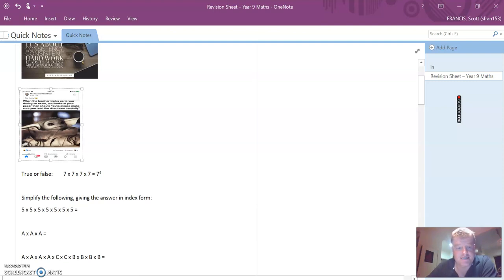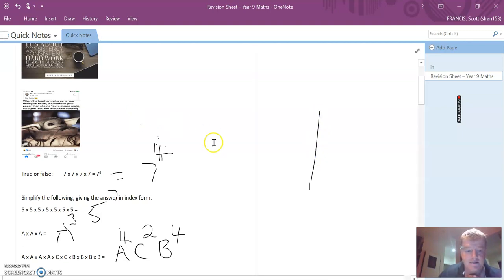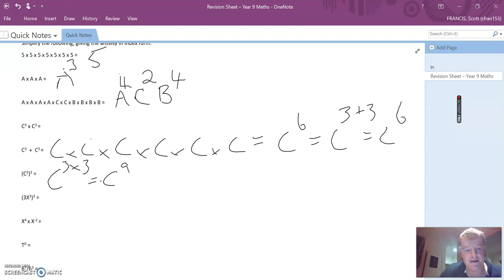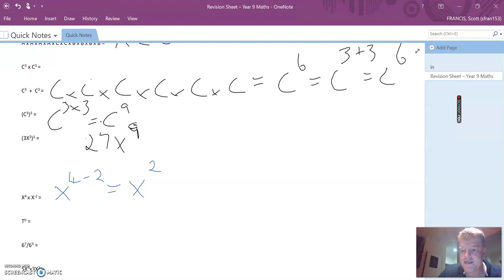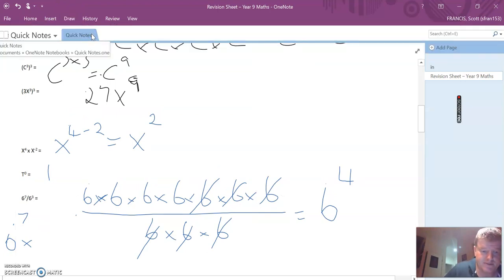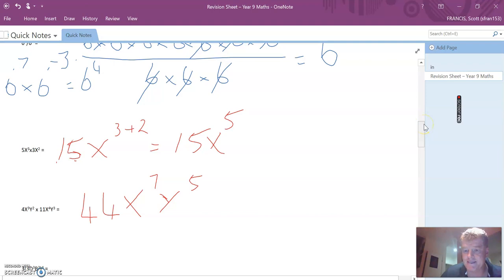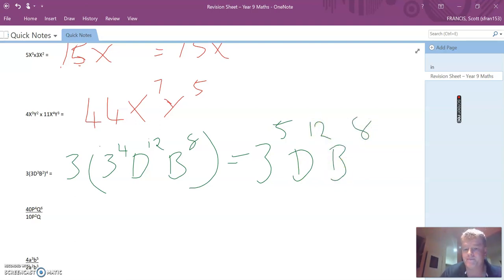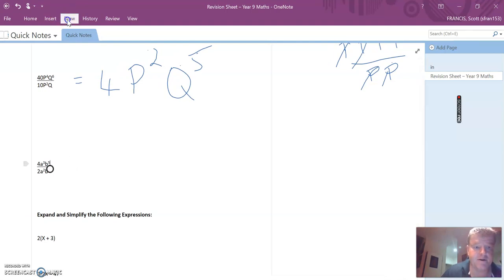Year 9 Maths Index Laws Revision 2020